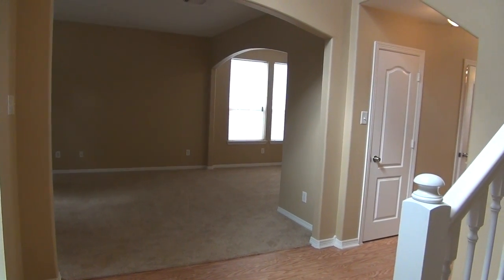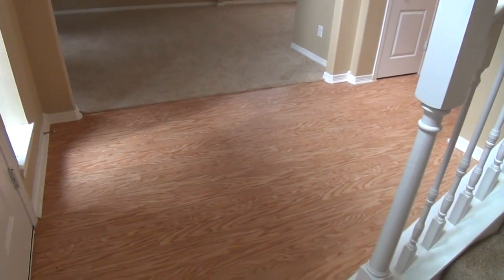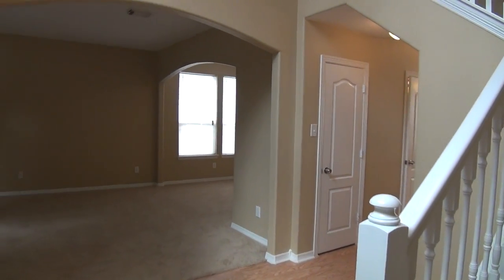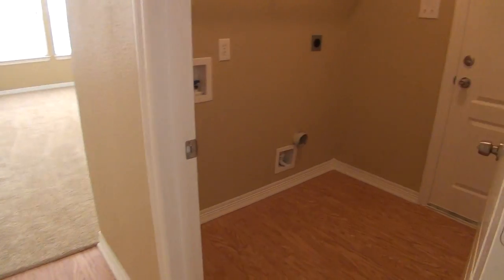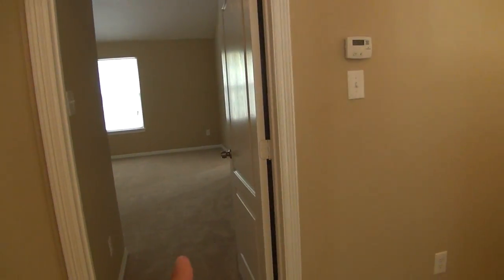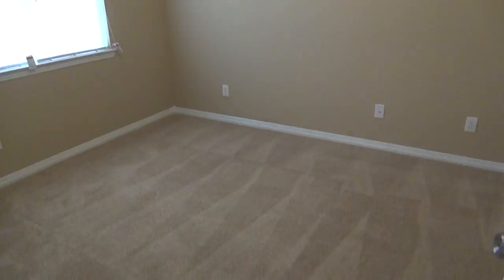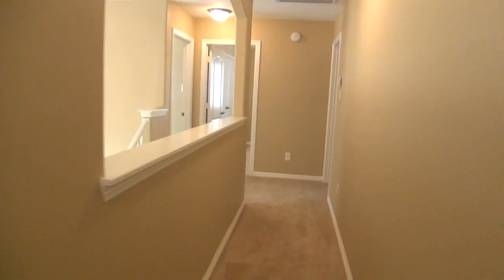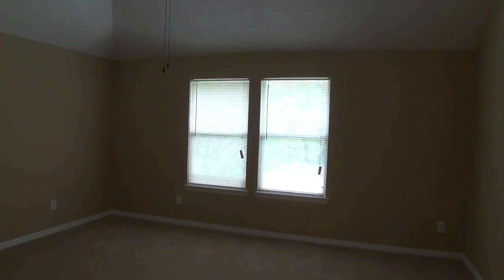2739 AUTUMN SPRINGS LN, SPRING TX, 77373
5 Bedroom 2.5 Bath, 2594 Sq Ft. This already beautiful home has been updated with new paint, carpet, fixtures and more. Ceramic tile in family area, gorgeous kitchen, high ceilings and big windows add to the spaciousness of this home. Master suite with fabulous master bathroom! Game room, fireplace, and sparkling pool in the backyard awaits. Greenbelt behind your fenced yard for added privacy. Must see this fantastic home!